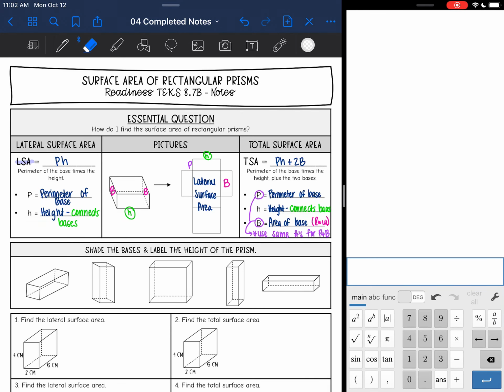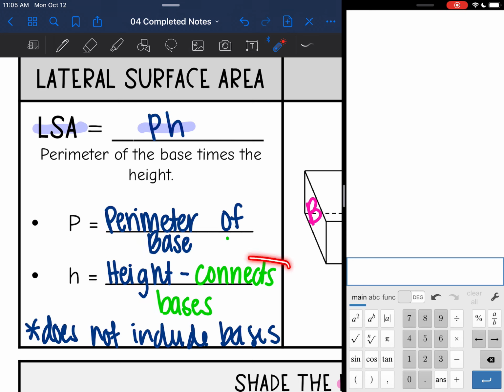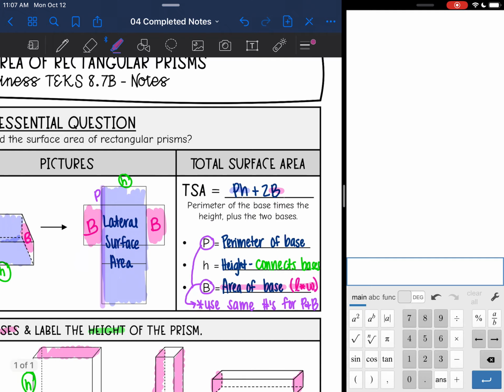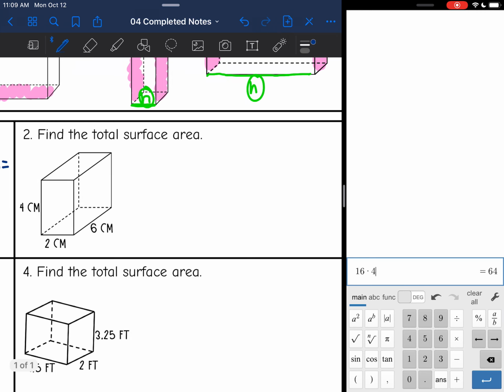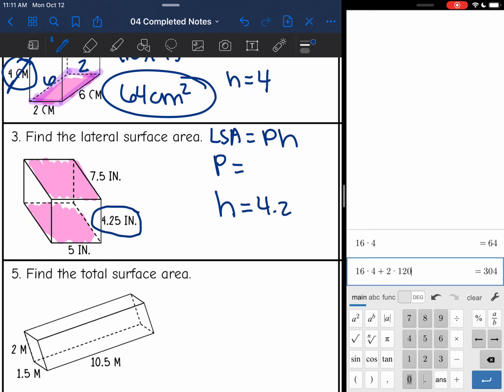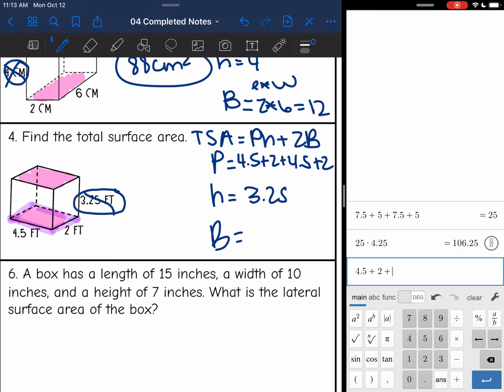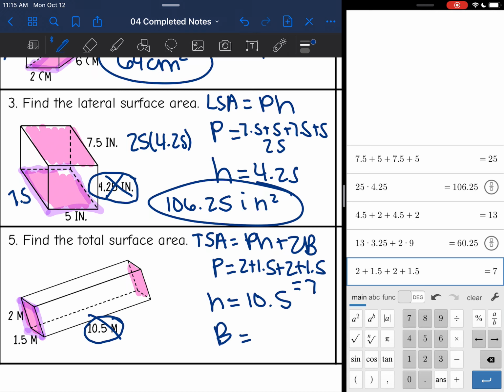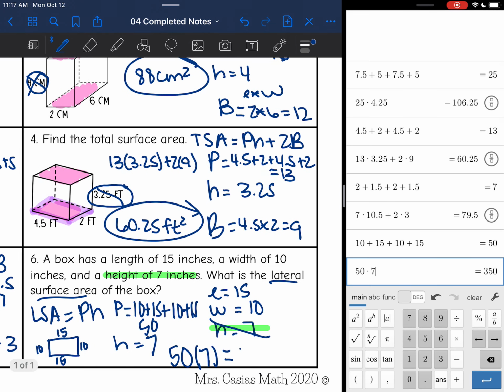Surface Area of Rectangular Prisms | 8th Grade Math Pre-Algebra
Join me as I show you how to find the surface area of rectangular prisms.

My name is Lauren Casias. I am an 8th grade math teacher from Texas.

You can find the handout used on my Teachers Pay Teachers store